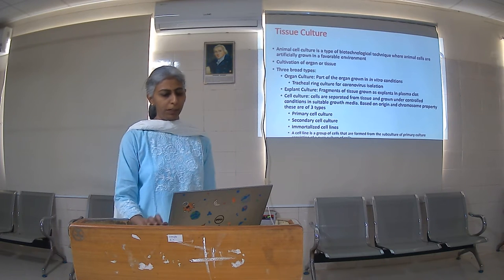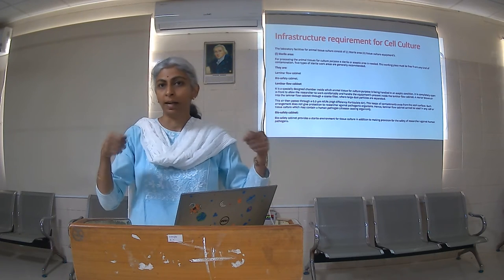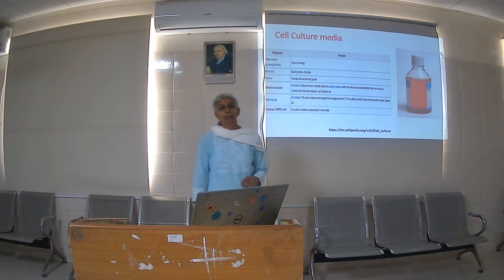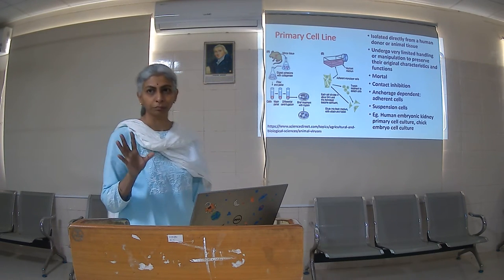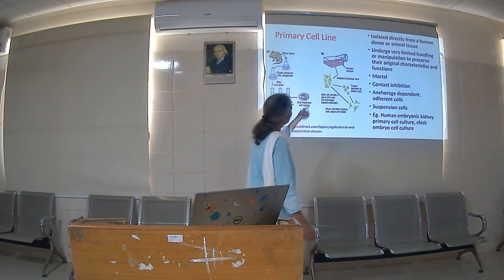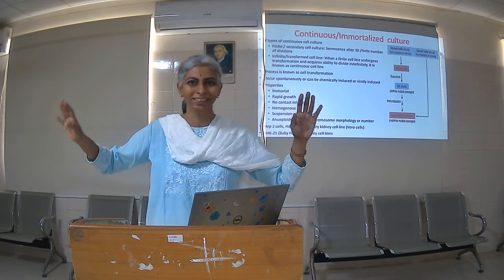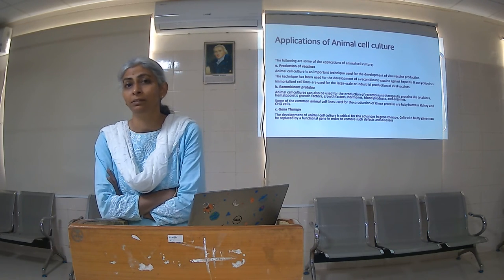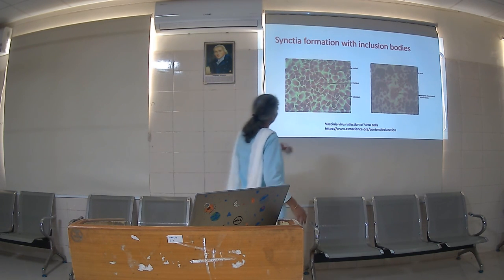Animal Cell Culture and Their Application| Department Of Pharmacy| CSJMU Kanpur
Topic: Animal Cell Culture and Their Application
Lecture by: Dr. Shilpa Kaistha